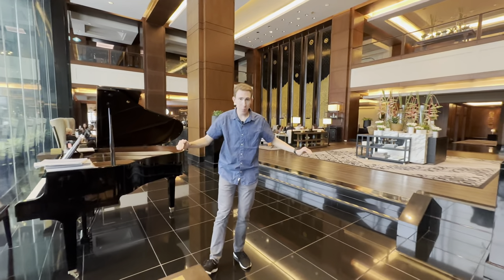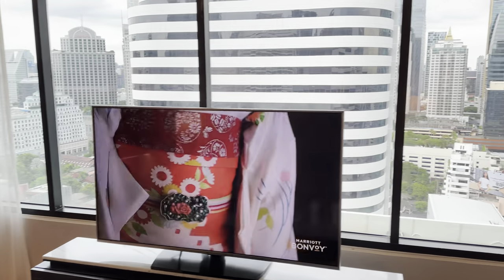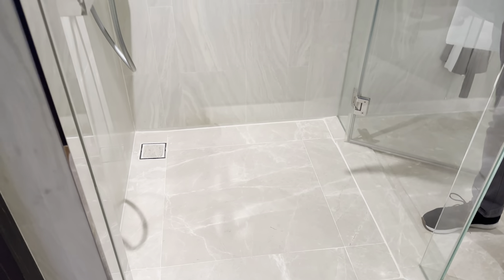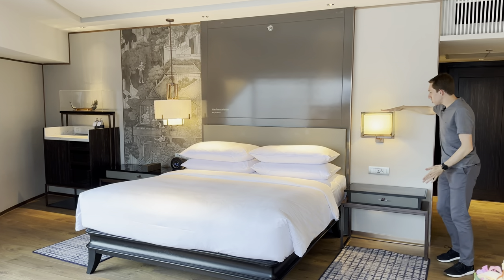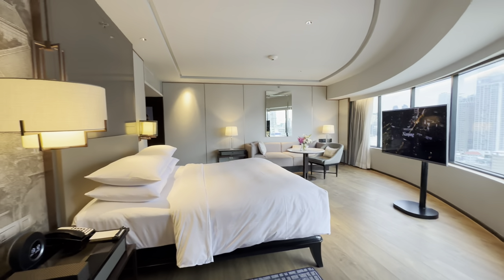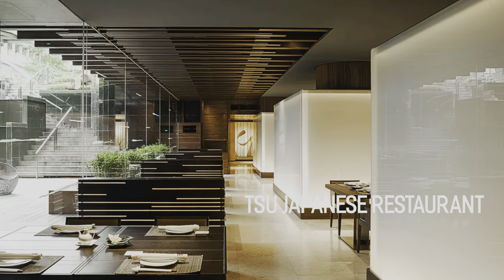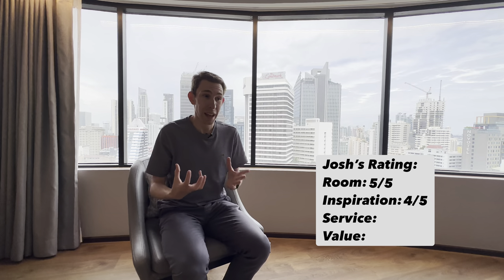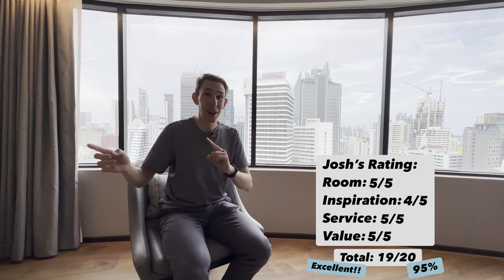Why JW Marriott Bangkok Is Marriott’s BEST Luxury Hotel In The City! Full Review/Tour!!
Welcome to the JW Marriott Bangkok, a hotel that truly stands out as Marriott's best in the city. Join me, Josh, as I delve into what makes this property exceptional, from its recent renovation to its exquisite design and top-notch service. Discover why the JW Marriott Bangkok is not just a hotel, but an experience that redefines luxury in the heart of Bangkok.

✈️ *Travel Like a Pro with My Top 5 Essentials*
Whether you’re flying first class or battling for that middle seat, these products make travel smooth, stylish, and (almost) stress-free. Trust me, you don’t want to leave home without them!

1. 😴 Manta Sleep Mask – 100% total blackout = say goodbye to airplane/hotel lights and hello to real sleep.
2. 🕶️ Goodr Sunglasses – Polarized and just $25! Perfect for travel—no bounce, no slip, whether you’re sightseeing or running to catch a flight. The only sunglasses I use!
3. Lightweight, comfy, and versatile. Perfect for long flights or exploring cities.
4. 🧢 Melin Travel Hat – Water-resistant, lightweight, and perfect for any trip. The only hat I pack.
5. 🔗 Arcade Belt – Super comfy and won’t set off TSA scanners. Glide through security with ease!

🛫 Ready to upgrade your travel game? These are my must-have products—grab them now to travel like a pro!

**✈️ A New Luxury Destination Every Week!**
Each Saturday, I upload a new video about my travels around the world.

💎 My Ratings:
- Room: 5/5 (Elegantly designed, blending tradition and modernity)
- Inspiration: 4/5 (Rooms are exceptional but some areas of lobby and elevators need help. The spa, fitness center and pool need a complete makeover!)
- Service: 5/5 (Impeccable, attentive, and personalized)
- Value: 5/5 (Exceptional value for a luxury experience)
- Josh’s Score: 19/20 - 95%

👍 Pros:
- Recently renovated with a fresh and modern design
- Luxury property with exceptional amenities
- Perfect check-in experience, setting the tone for a memorable stay

👎 Cons:
- Spa and fitness center are extremely dated

💰 Pricing:
- Average nightly price: Approximately $130
- 30,000-45,000 Marriott Bonvoy points per night points required per night. I recommend using cash to stay here.

🎁 Elite Member Benefits For Platinum, Titanium, Ambassador:
- Club lounge access for member plus one guest
- Upgrade to a better view or suite, subject to availability
-Welcome gifti of points or food amenity. I recommend choosing the mango sticky rice

I’m on a mission to discover the very best Marriott properties worldwide and share them with you. Having stayed at over 130 different Marriott Bonvoy properties across 20 countries, I aim to be your trusted guide in luxury travel. My goal is to help you find experiences that truly stand out. While I love exploring the world's finest hotels, I also believe that the most important journey is the one that leads to eternal peace and purpose.

🗨️ Thank you again for watching! Your questions, feedback, and experiences at this property are always welcomed in the comments below. If you have a request for the next hotel I should review, I'd love to hear it!

🔖 Timestamps:
00:00 Welcome To JW Marriott Bangkok
01:16 Suite Tour
08:25 Hotel/Property Full Tour - Including Executive Lounge, Restaurants, Pool, and Spa
13:15 Josh's Rating
16:35 Pricing & Marriott Bonvoy Points Redemption